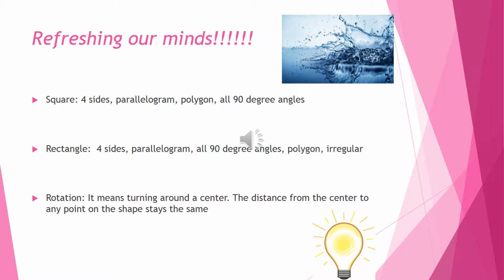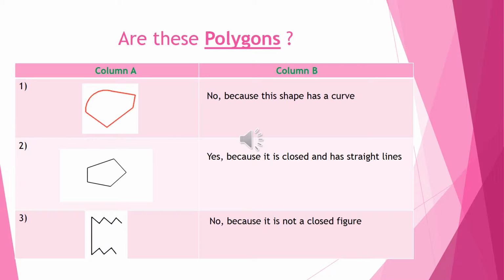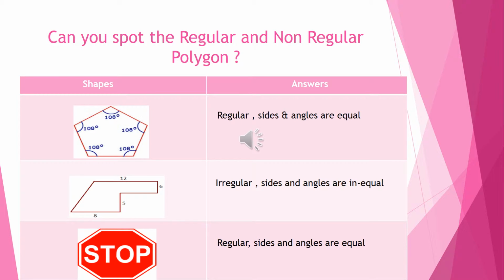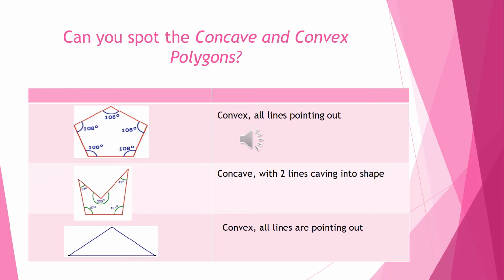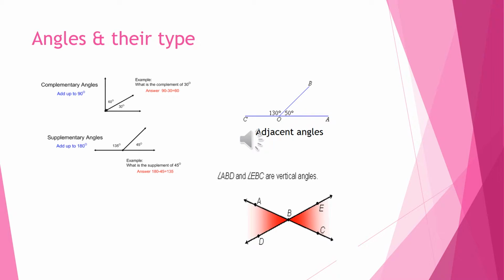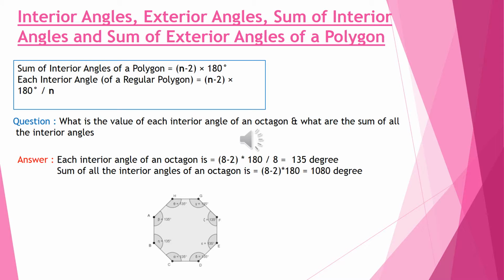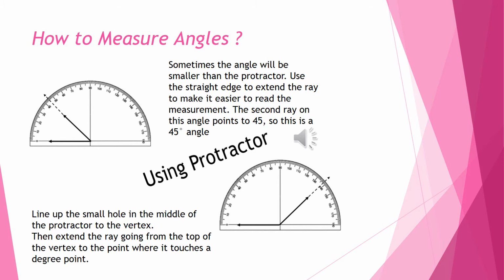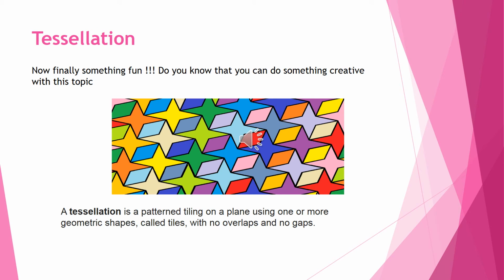Geometry Concepts for 5th Grade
6th Grade Math (Advanced) - Polygons , Lines , Angles (Geometry)